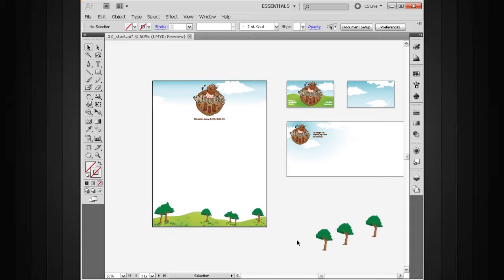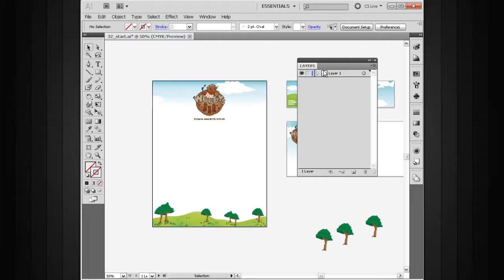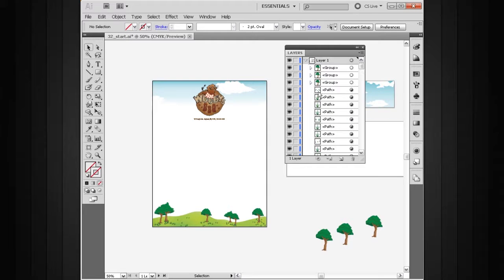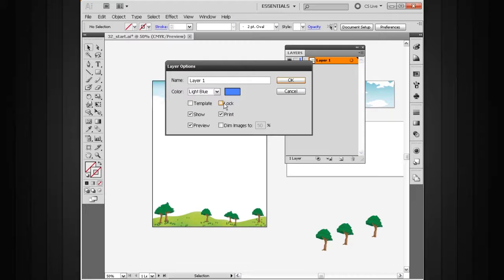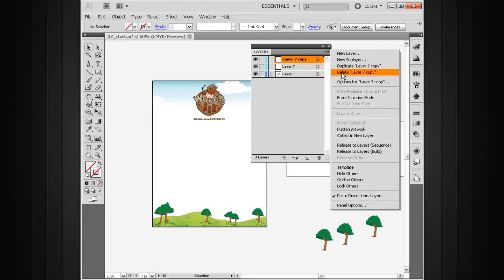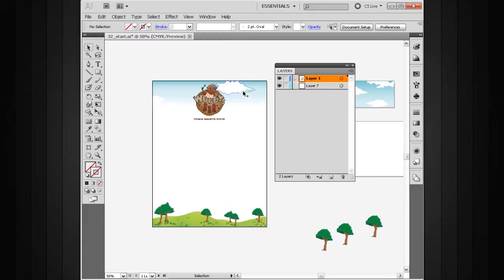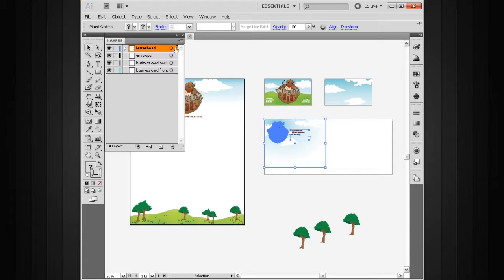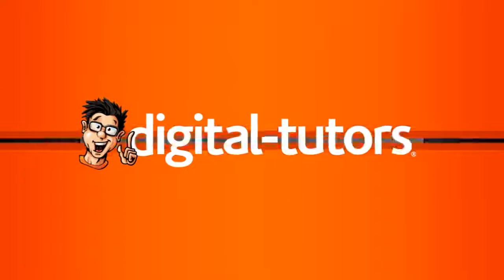32 Managing objects within layers